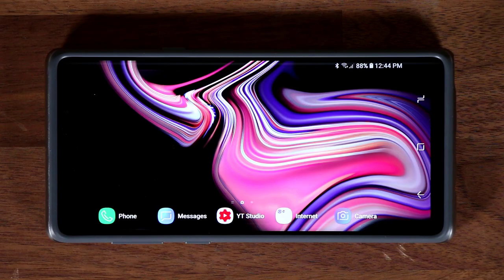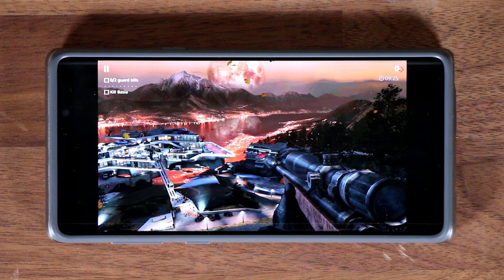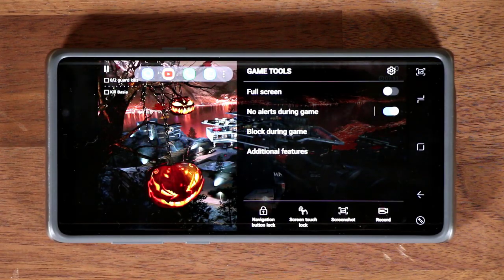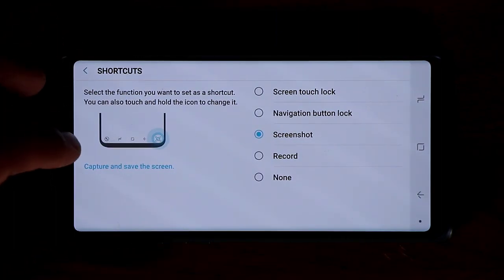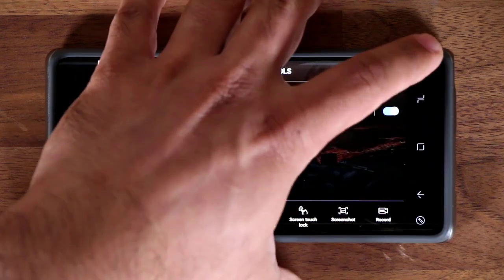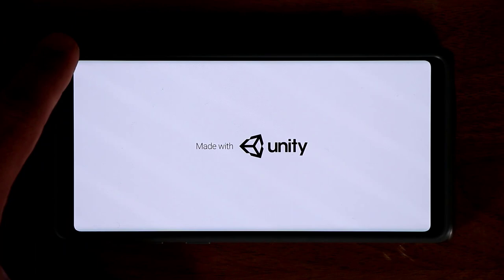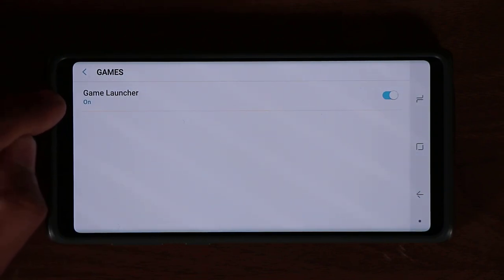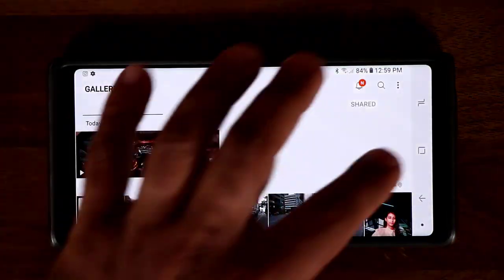Galaxy Note 9 - Use this Tool to Game Like a Pro (Record Gaming Footage, etc)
In this video, I will show you how to utilize the gaming features built-in to your Samsung Galaxy Note 9.

Galaxy Note 9 is able to record real-time gaming footage, take screenshots and offers many other top-notch features for gamers.